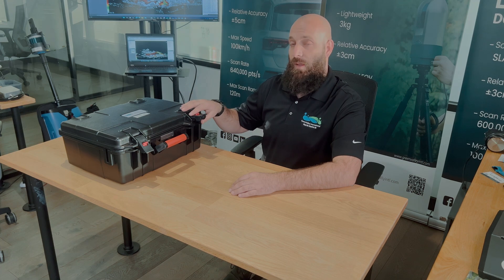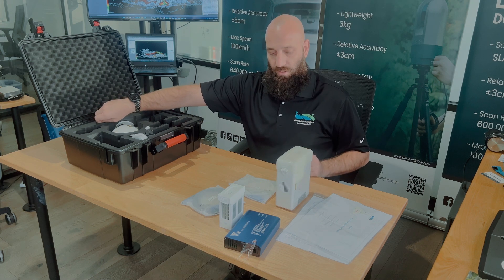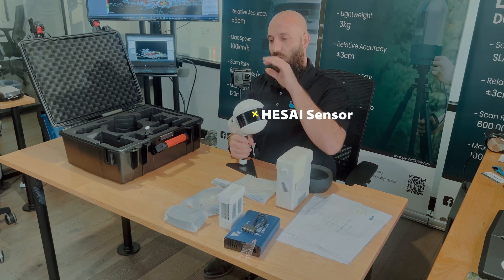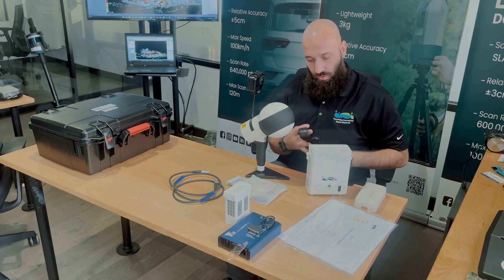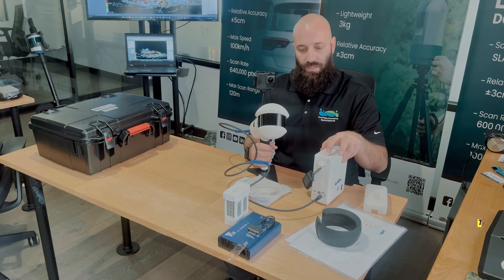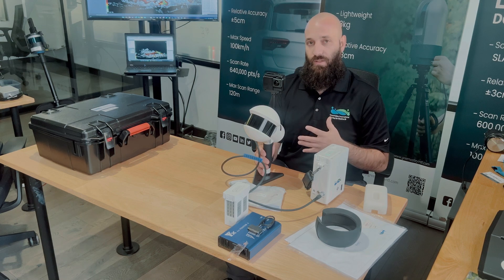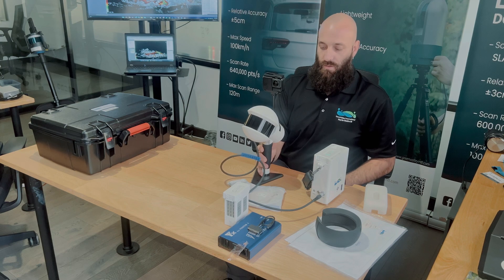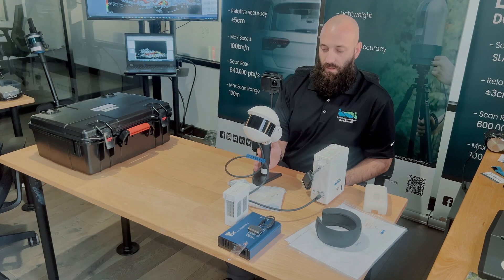LiGrip H120 Unboxing and Setup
LiGrip. the Rotating Handheld SLAM Lidar System adopts a simplistic lightweight design and compact body for convenient and versatile operation.